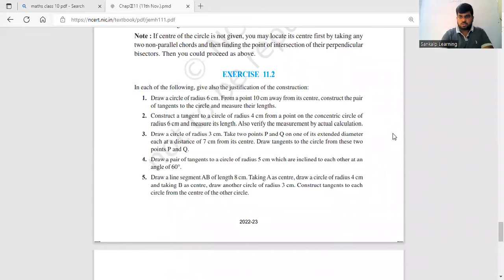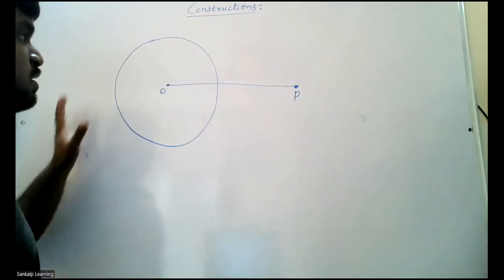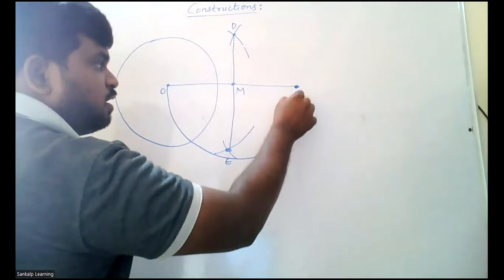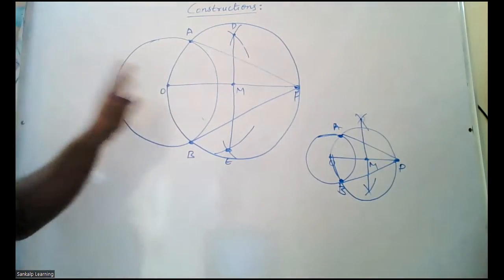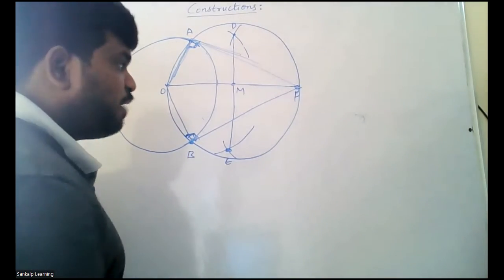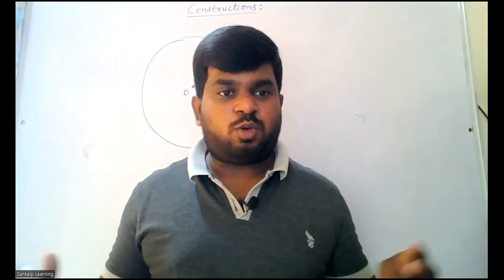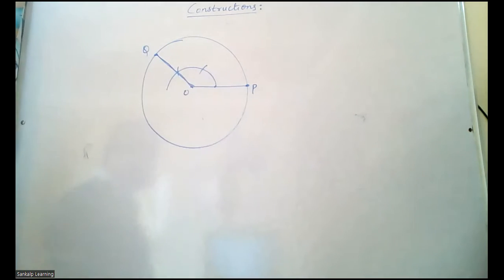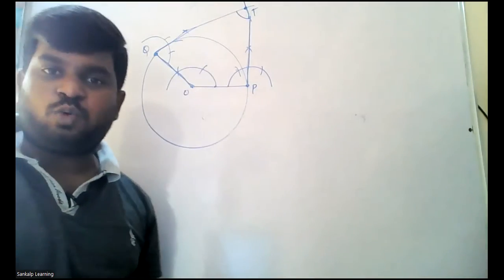Constructions - Part 2